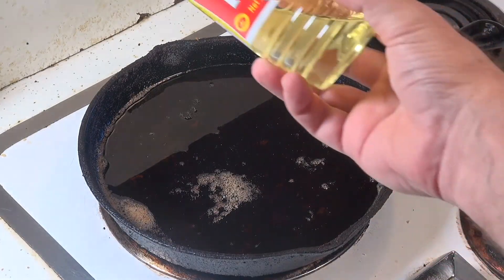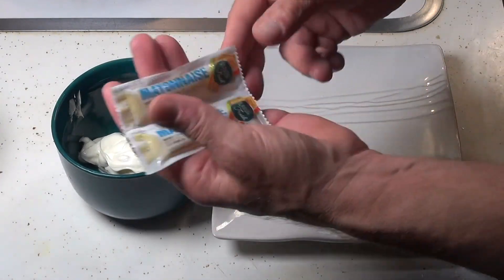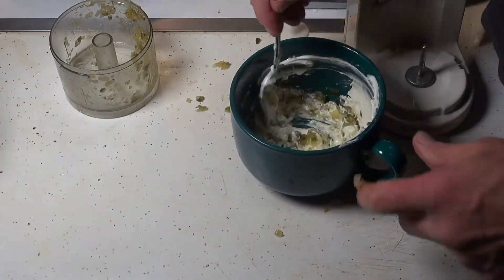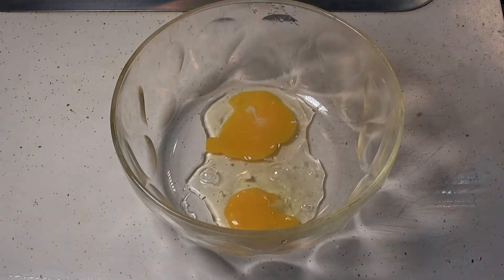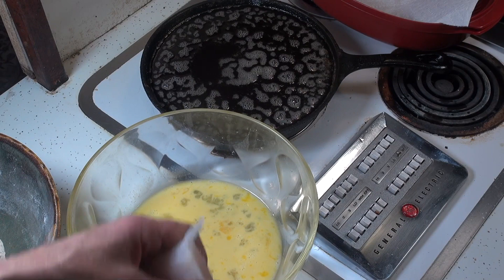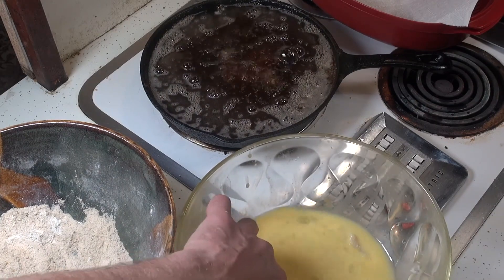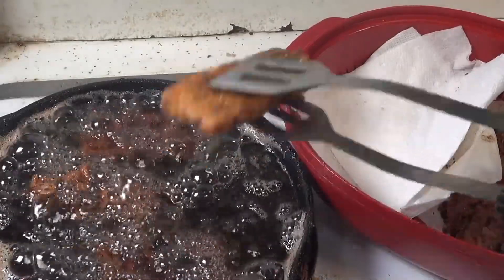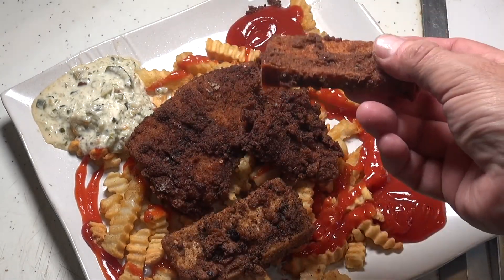Frying Stuff II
Episode 203: It's fish (and chips and tartar sauce) and tofu frying up in Toby's skillet today.